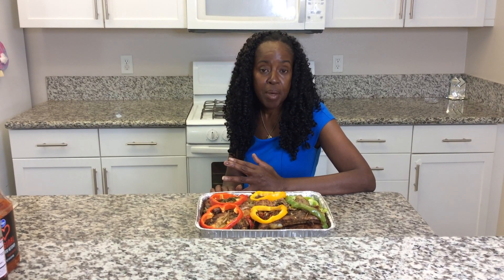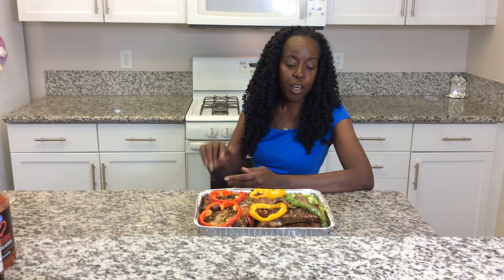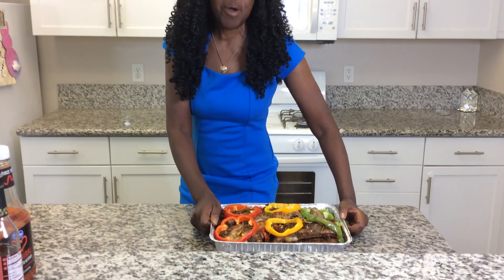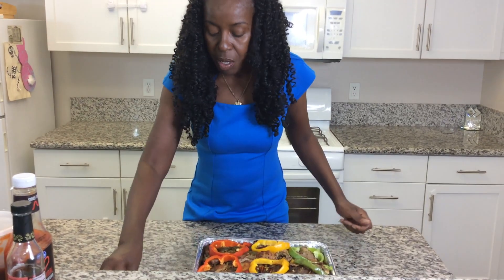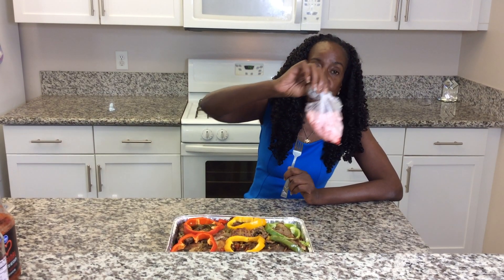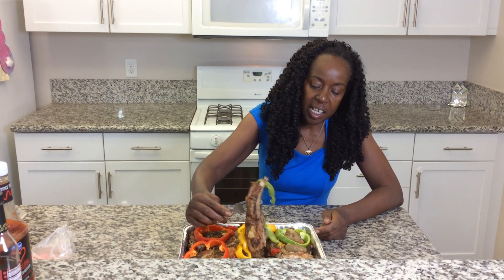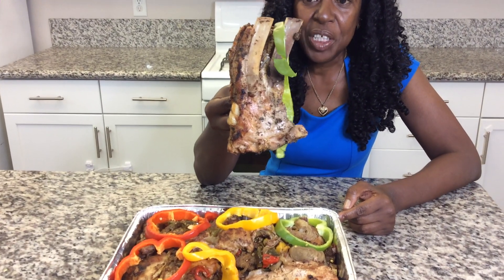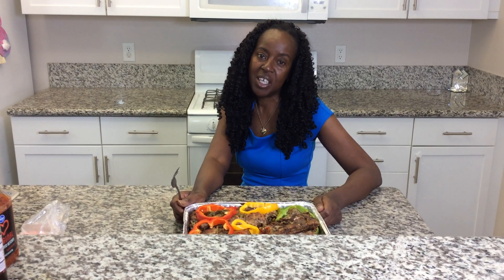✨ 🥩 THE VERY BEST LOW-SODIUM BBQ PORK RIBS PART 2 🥩 ✨ -- NoSaltBP.com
Do you have any suggestions for meals?
Do you have any questions? Don't hesitate to ask.